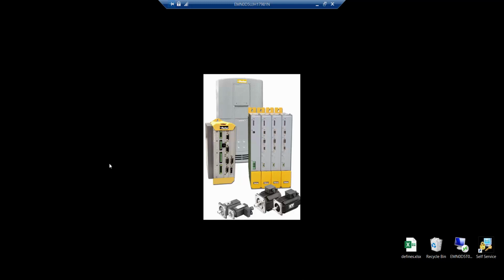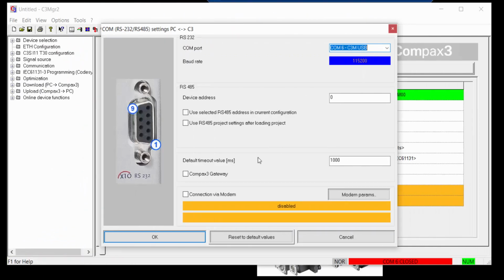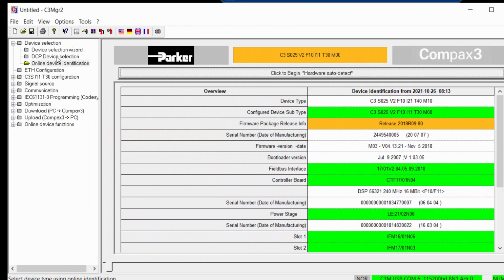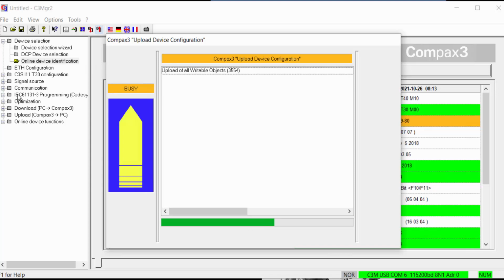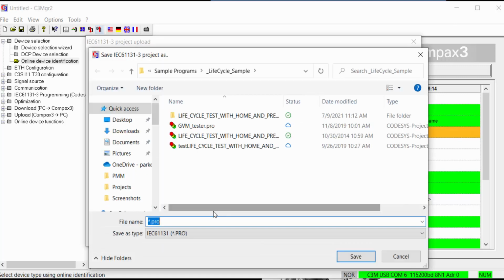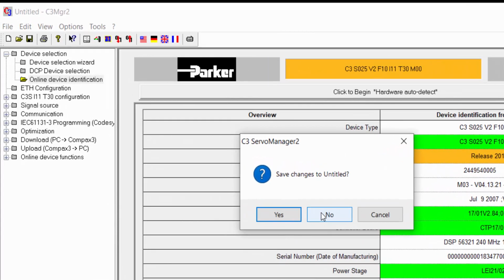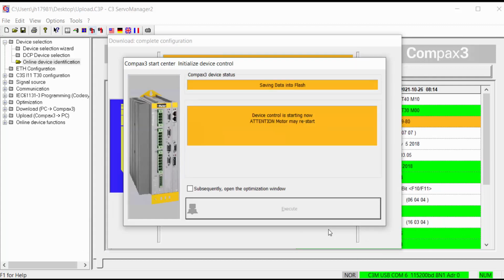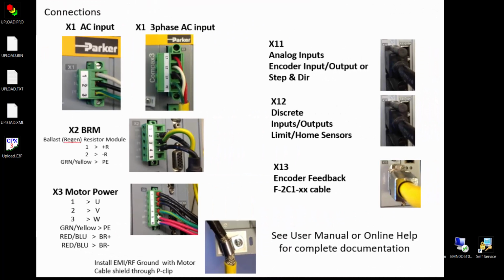How to Upload & Download Compax3 Servo Drive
Just what you need for technicians and first time users for simple upload & download and things to be careful about that other users run into based on support requests

See product pages for more detailed videos on using C3 ServoManager